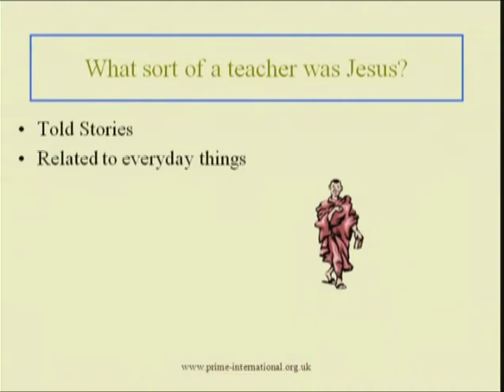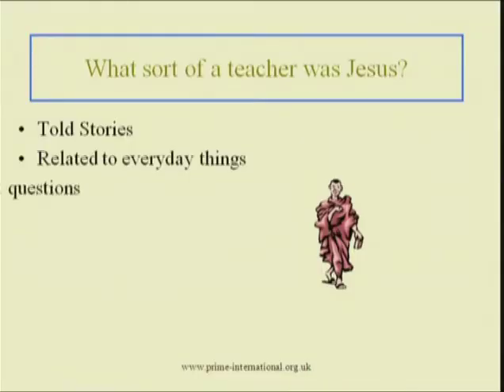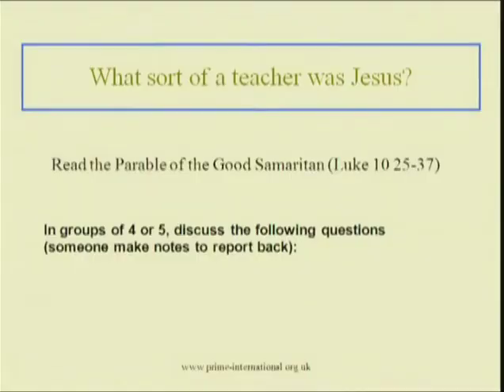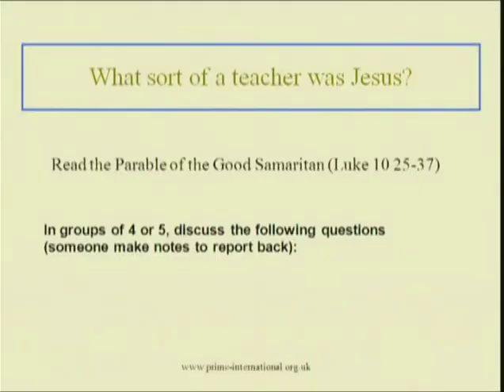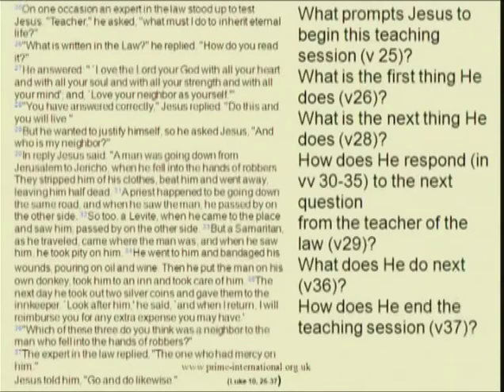Jesus the Teacher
The characteristics of Jesus as a teacher - what can we learn from his teaching methods.